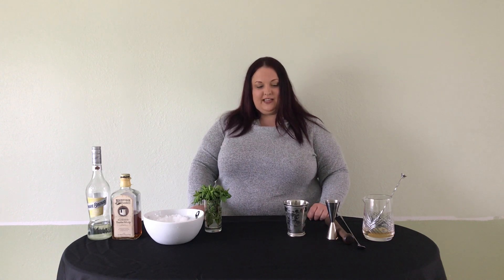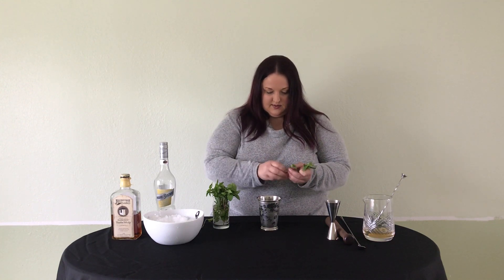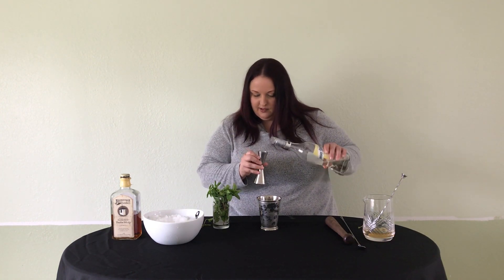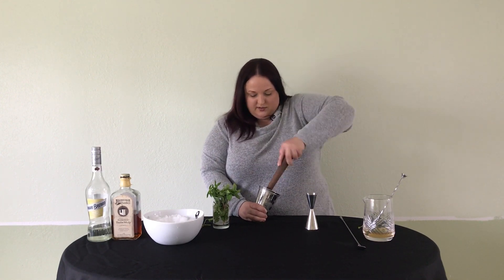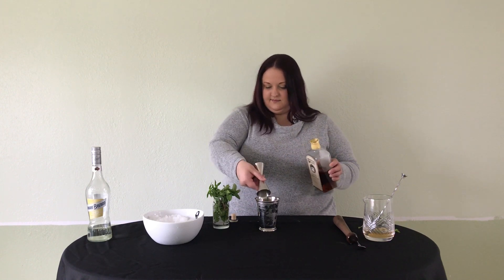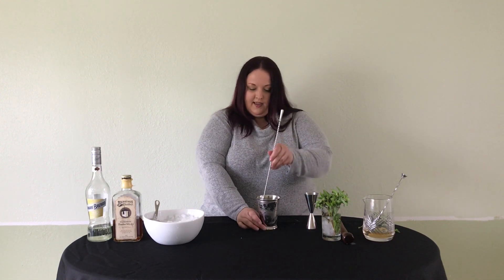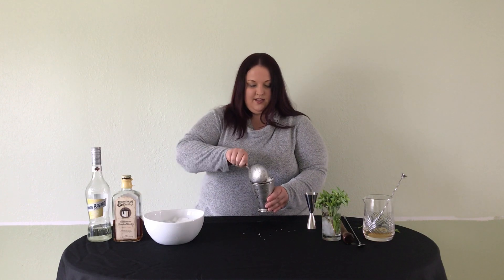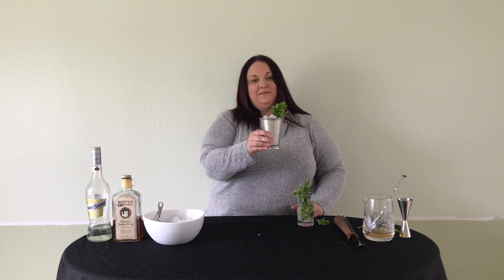Journeyman Featherbone Bourbon Thin Mint Julep